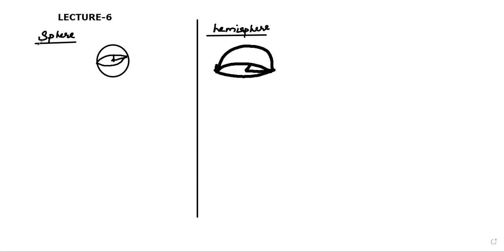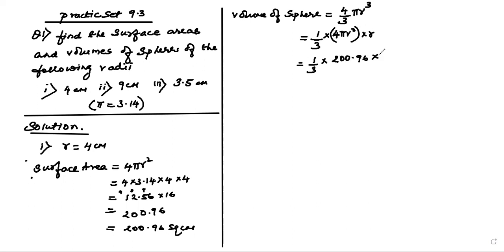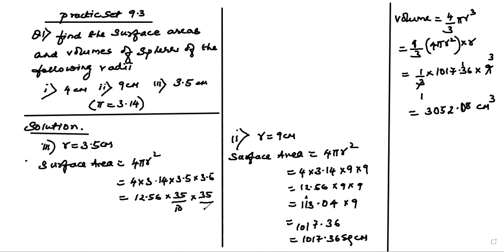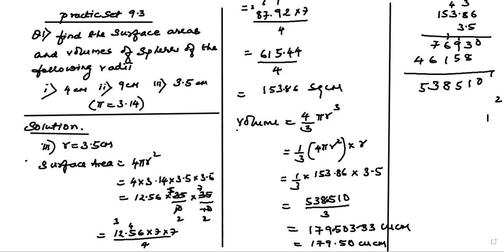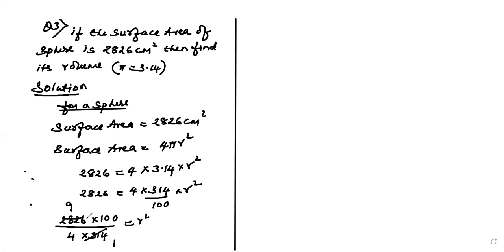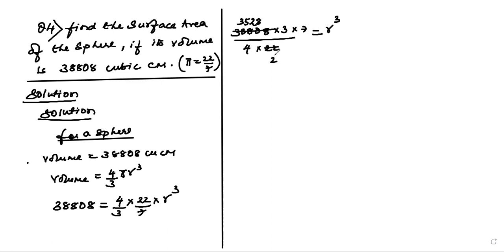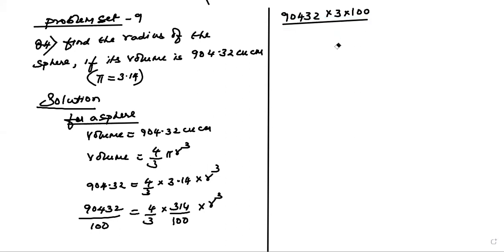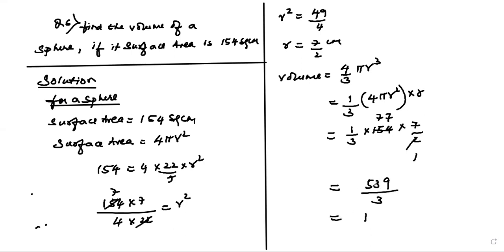MAH. BOARD,STD IX, GEOMETRY. SURFACE AREA AND VOLUME, LECTURE -6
RAI TUITION CLASSES, STD IX, GEOMETRY, CHAPTER -9, SURFACE AREA AND VOLUME